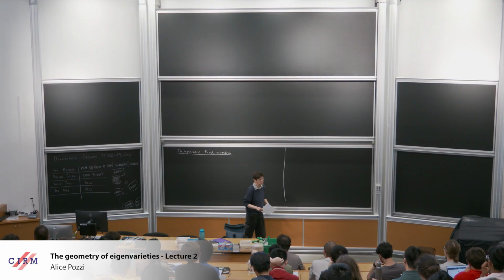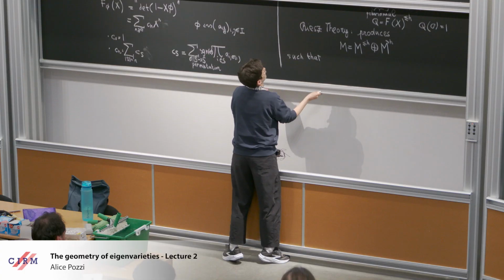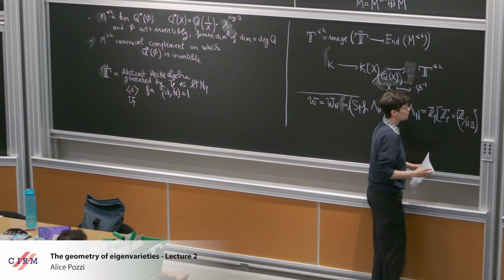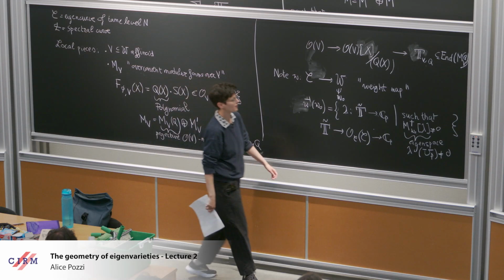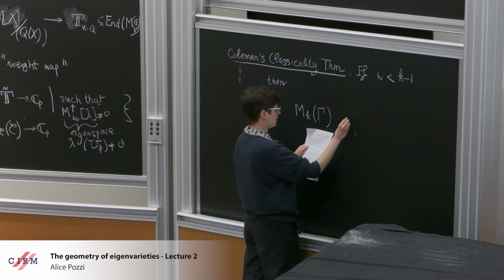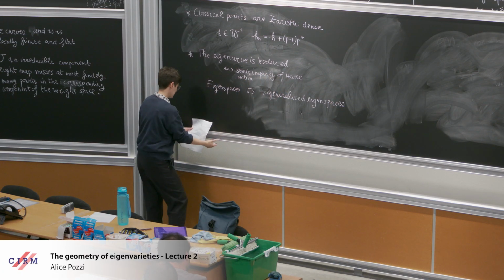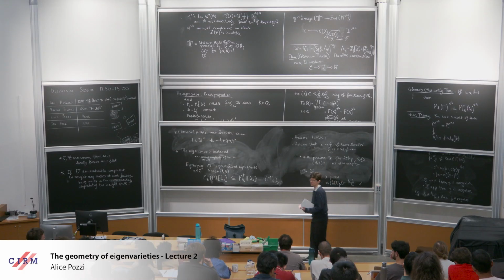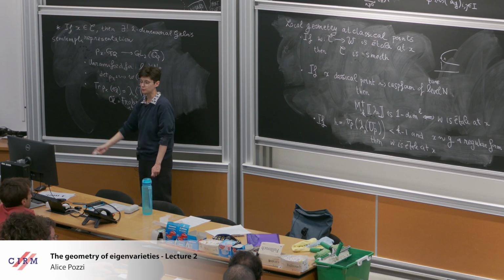Alice Pozzi: The geometry of eigenvarieties - Lecture 2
The Kudla program exploits deep connections between algebraic cycles and derivatives of families of Eisenstein series. In the p-adic setting, a richer supply of p adic families is encoded by eigenvarieties — rigid analytic spaces that p-adically interpolate systems of Hecke eigenvalues arising from spaces of automorphic forms. In this course, we'll give a brief introduction to this theory, focusing on the original example, the eigencurve constructed by Coleman and Mazur.
- Lecture 1: Construction of eigenvarieties. We will introduce Buzzard's general formalism for constructing eigenvarieties, the so-called eigenvariety machinery. We will then specialise to the case of the Coleman–Mazur eigencurve.
- Lecture 2: First properties of the eigencurve. We will discuss key properties of the eigencurve: the density of classical points, reducedness, and the family of pseudorepresentations over the eigencurve.
- Lecture 3: Local geometry at classical points. We will discuss results on the local geometry of the eigencurve at classical points, with particular focus on the geometry at classical weight-one points as described by Bella¨ıche and Dimitrov. We will then discuss the connections to p-adic transcendence theory and the arithmetic of S-units in number fields, as well as their applications.

 Prerequisites: Familiarity with rigid analytic spaces, at the level of Several Approaches to Non-Archimedean Geometry (B. Conrad).

Recording during the thematic meeting : «Classical and p-adic aspects of the Kudla program» the June 09, 2026 at the Centre International de Rencontres Mathématiques (Marseille, France)